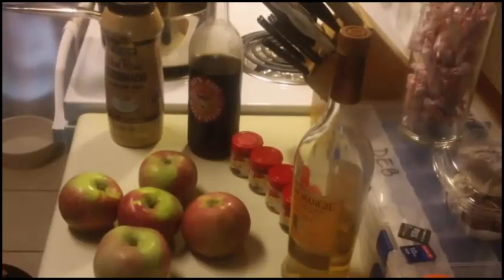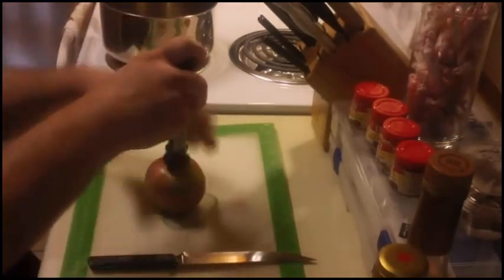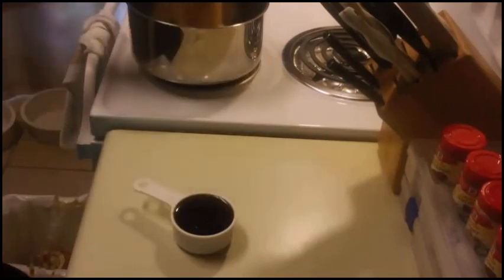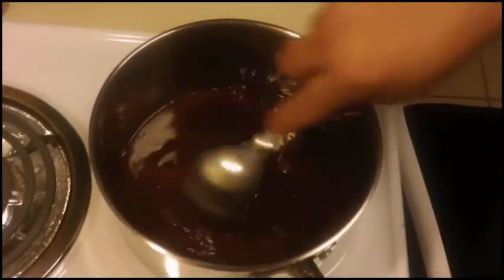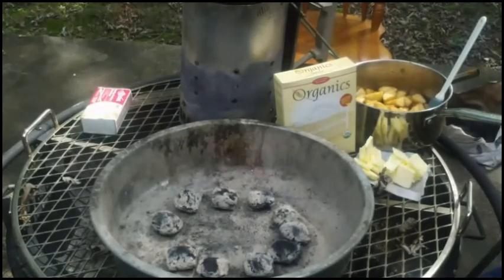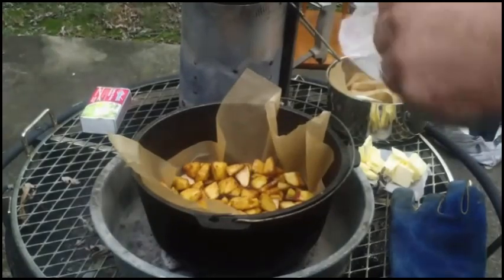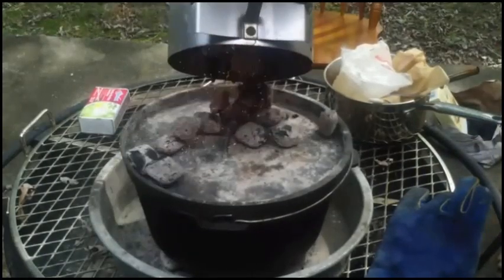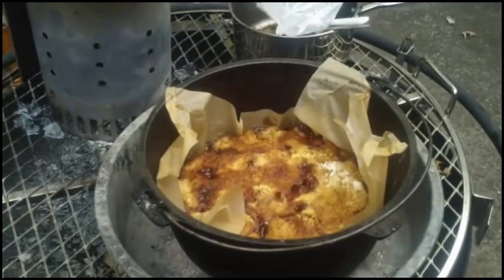Dutch Oven Whisky Apple Dump Cake with Whisky Whipped Cream. Yes..you read that right!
This is a video I made back in 2016. I'm a bit under the weather today, So it's a classic remastered. Enjoy!